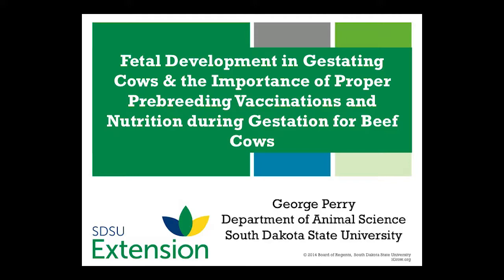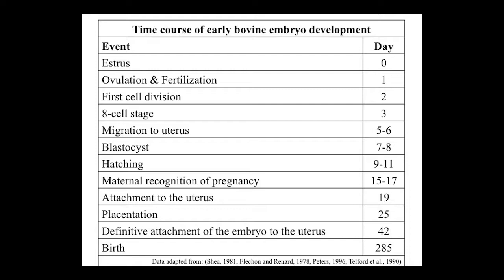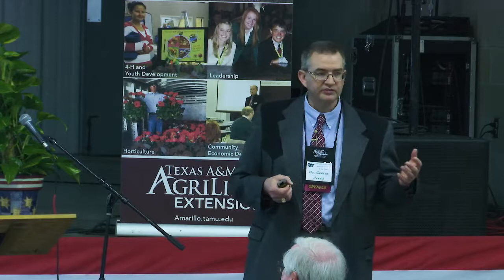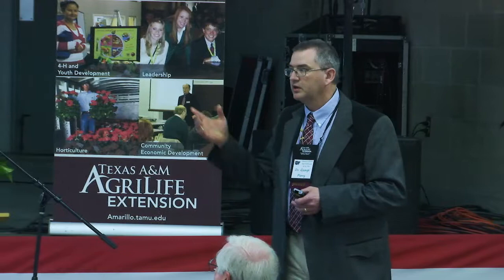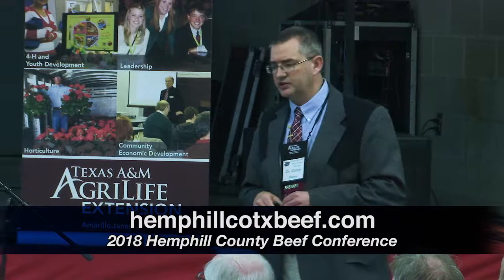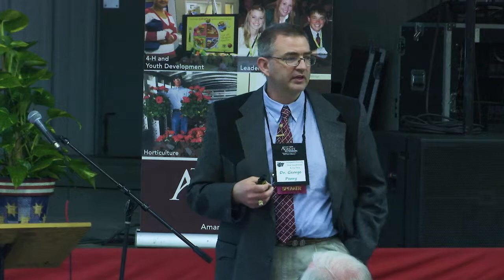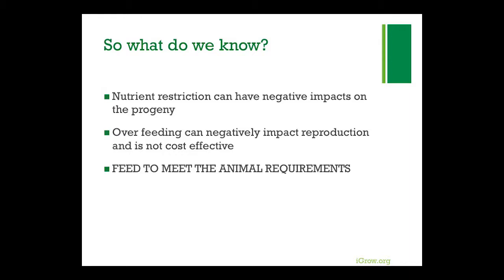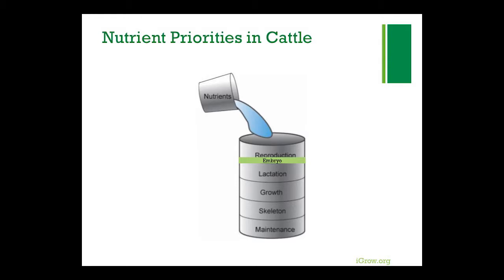Dr George Perry 2018 Hemphill Beef Conference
Dr. Perry of South Dakota State University presents research on fetal development in gestating cows and the importance of proper pre-breeding vaccinations and nutrition during gestation for beef cows.